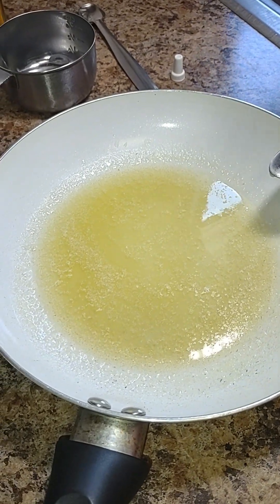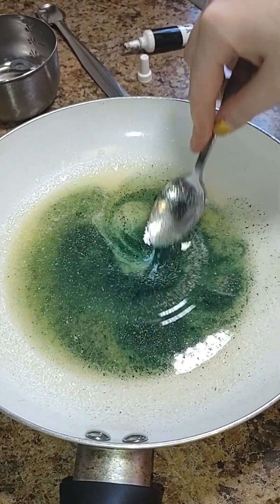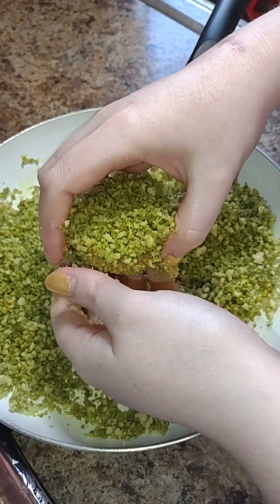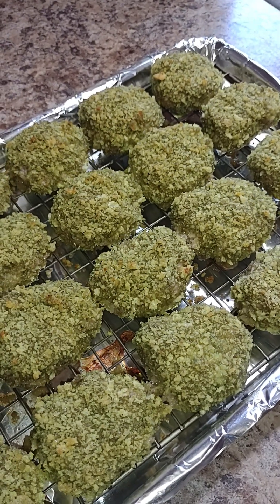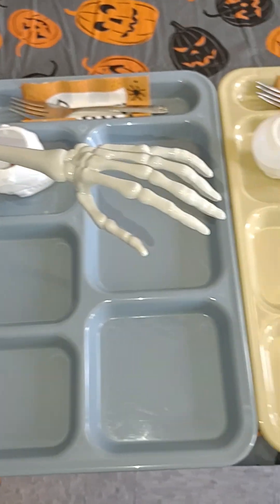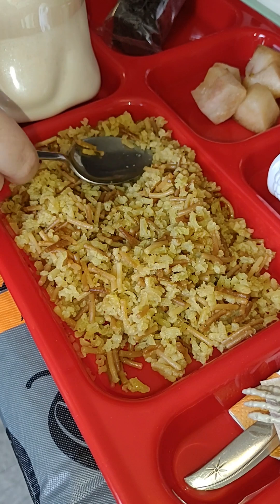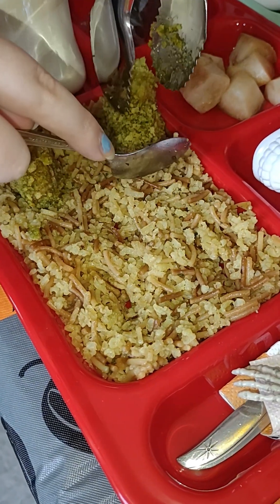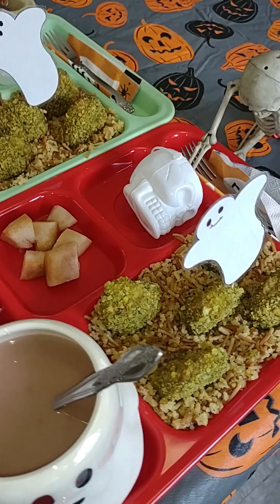Turkey Nuggets as Haunted Graveyard | Halloween Meal Idea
Our lunch for today was turkey nuggets, rice a roni, white flesh peach, Twinkie, and almond milk.